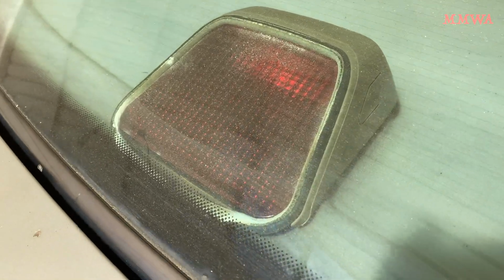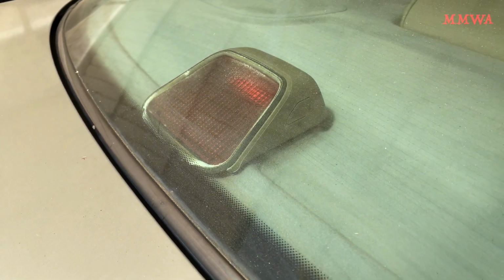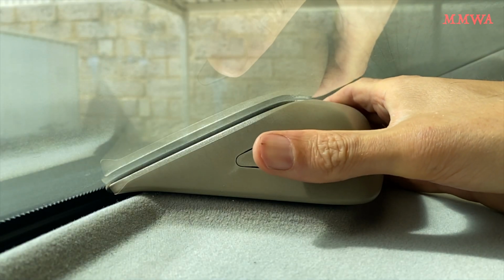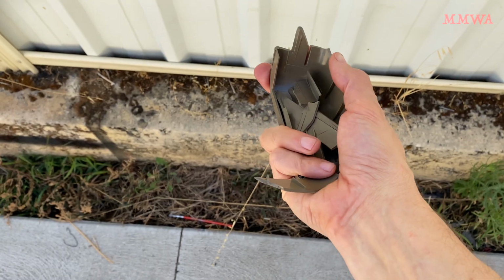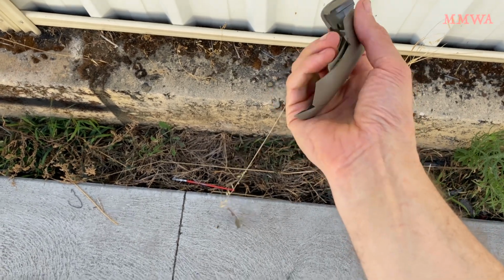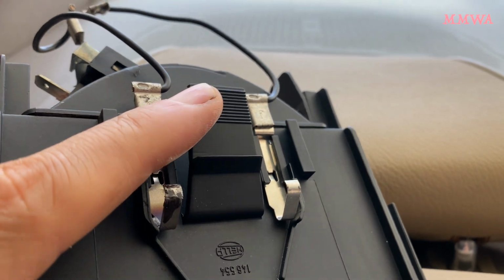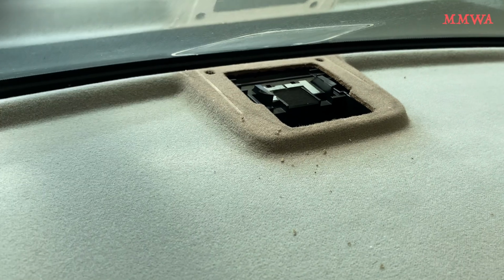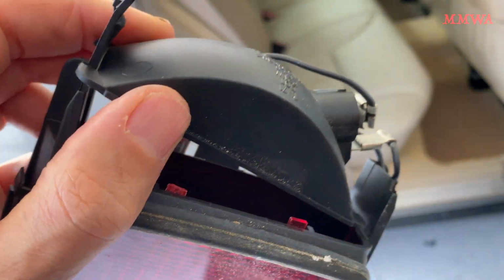Mercedes W210 - Early 3rd brake light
Yeah, went exactly as expected, lol.